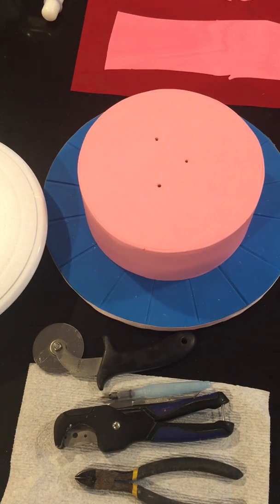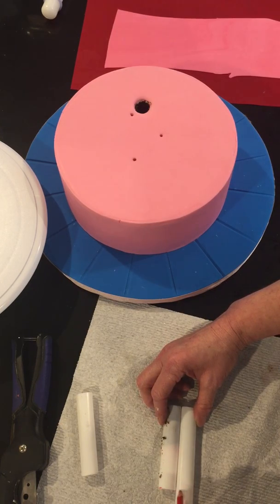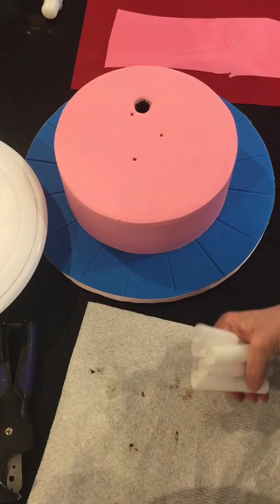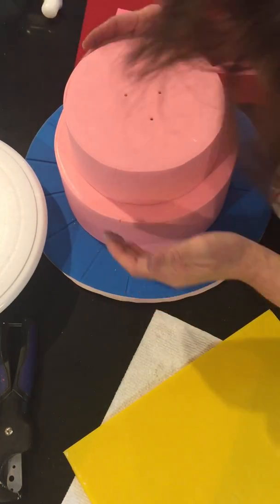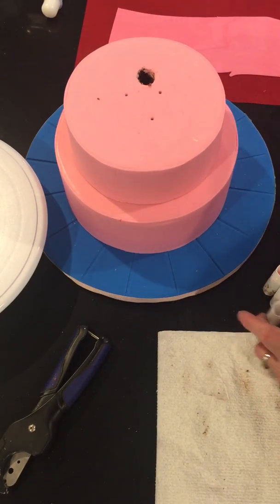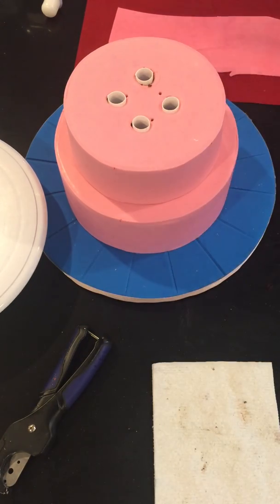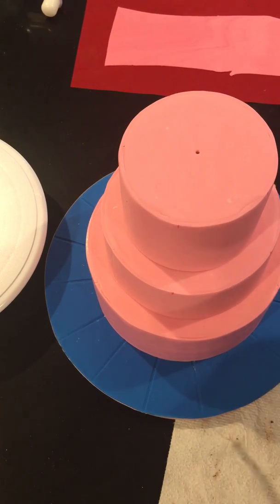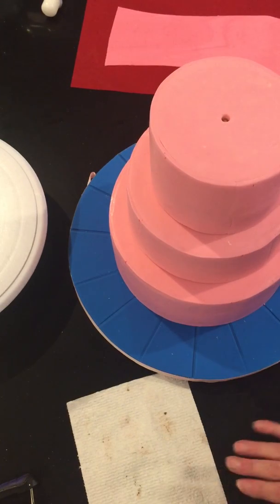Secure tiered cake stacking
How to support a tiered cake